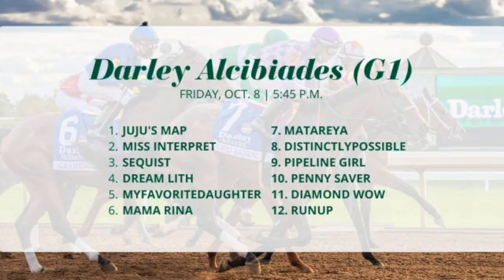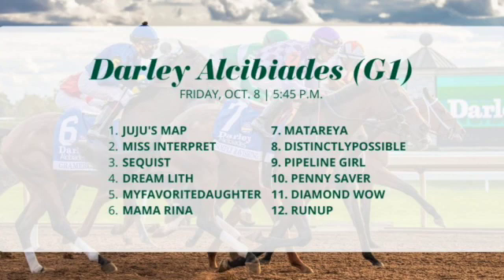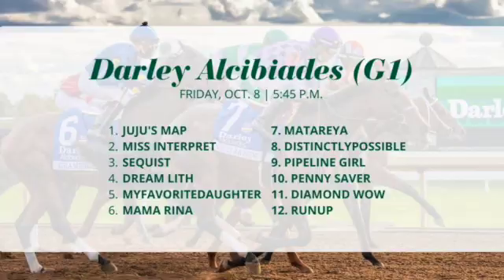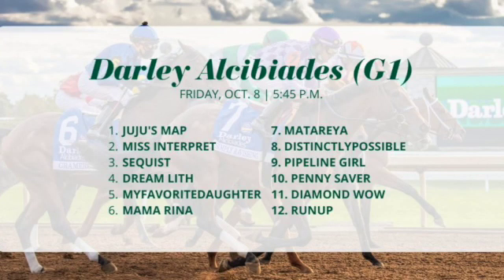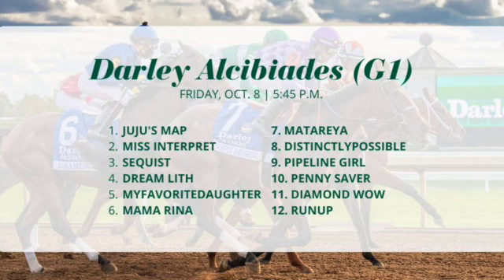Alcibiades Stakes 2021 from Keeneland: Juju's Map, Matareya, Distinctlypossible, Penny Saver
In this horse racing video recorded on 10-6-21, Jarrod Horak analyzes the Grade 1, $400,000 Alcibiades Stakes from Keeneland.

Alcibiades Field: 1 - Juju's Map, 2 - Miss Interpret, 3 - Sequist, 4 - Dream Lith, 5 - Myfavoritedaughter, 6 - Mama Rina, 7 - Matareya, 8 - Distinctlypossible, 9 - Pipeline Girl, 10 - Penny Saver, 11 - Diamond Wow, 12 - Runup

The G1 Alcibiades Stakes is Race 9 at Keeneland on 10-8-21 with a scheduled post time of 5:45pm ET. This is a KyOaks 2022 points race (10-4-2-1).

Check out free horse racing picks and more at The Runaway Horse​.

For Free BELMONT PARK stakes picks from Dr. Atlas, Free SANTA ANITA stakes picks, and full card analysis from SANTA ANITA PARK, please